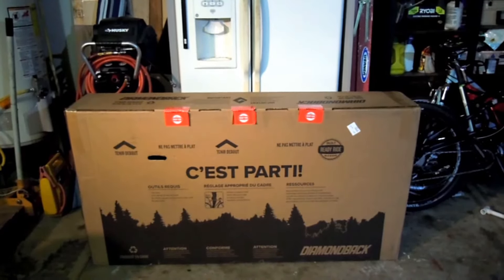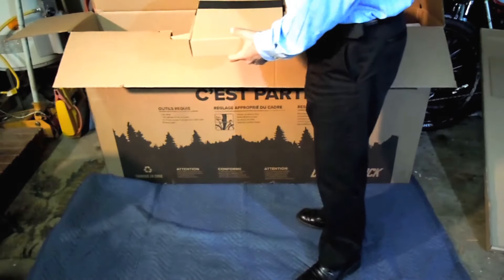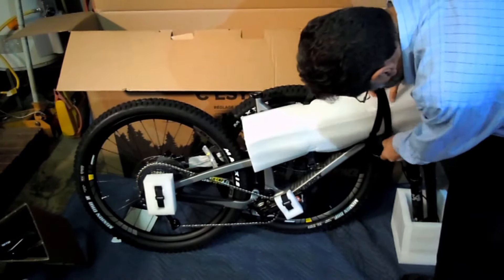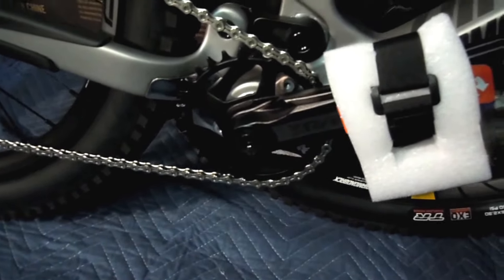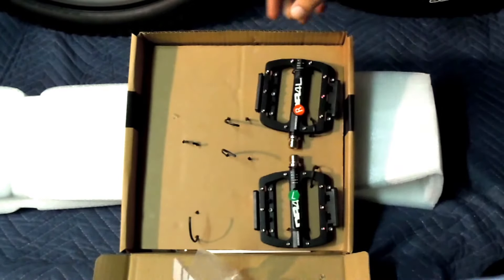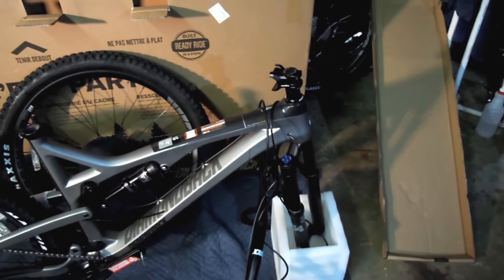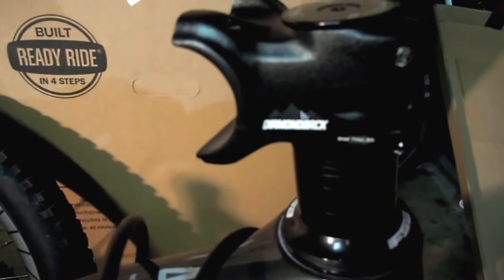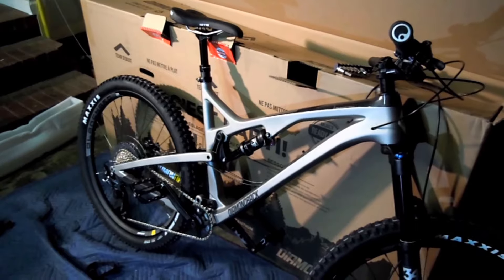Unboxing Diamondback Release 4C and initial impressions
Just received my new DB Release 4C. It came nicely packed. Only one paint chip just below the seatpost clamp. The frame looks very well made and DB included a shock pump and small torque wrench for assembly. I'll post other videos once I get to ride it.